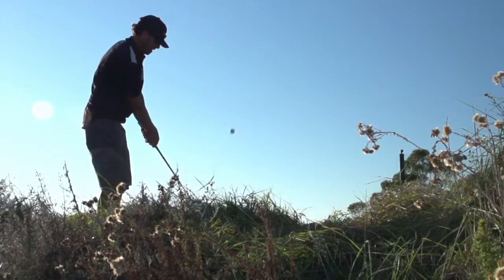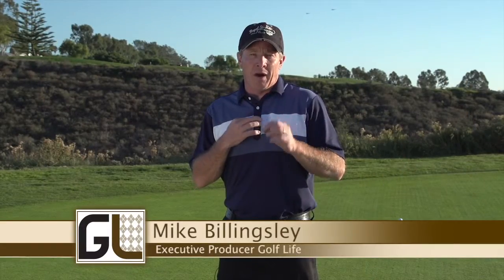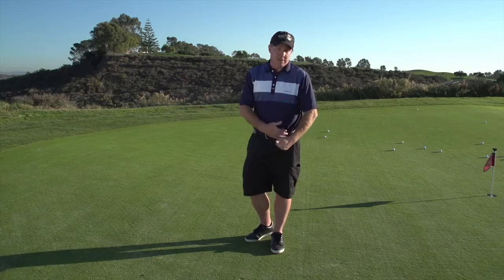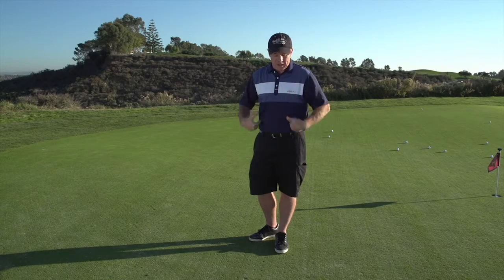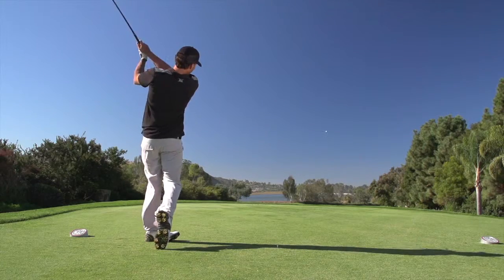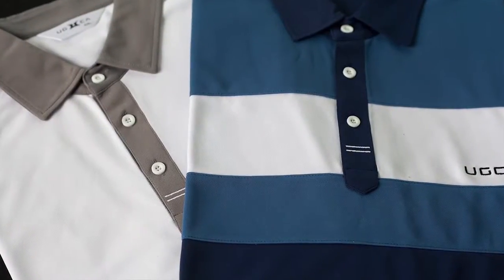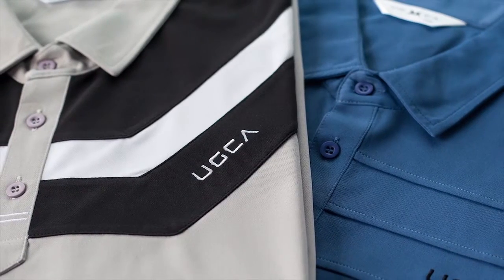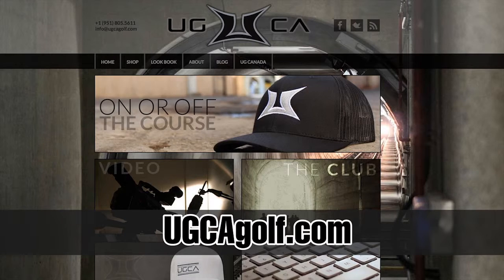UGCA Golf Apparel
UGCA 'Underground" is the brainchild of Matt Wickam, who wanted to bring his Underground lifestyle together with his passion for golf. In 2010 during a golf trip to England, the concept of the company took over his mind while riding the iconic Underground subway. He had long ago earned the nickname "Underground" from his buddies. It was all there in front of him. Upon returning home he set the wheels in motion and in 2011 Underground introduced their first products to market in Southern California, hence the name UGCA. Brad Cochran joined the UGCA team in 2012 bringing a wealth of knowledge in the golf industry. Brad had played professionally for 5 years and was looking for something different. In 2013, they opened operations in Canada with the help of Ryan Leal. Ryan has always had a great passion for golf and fashion, the decision to join the team was easy. Last but not least, they needed someone to be the voice of reason. Ron Richard has been a long time friend of Matt Wickam bringing so much to the table in terms of business management and international relationships.

Finally, the group was complete. Underground is a collaboration of minds, bringing something different to the golf industry. Matt and the growing team have been living the lifestyle, playing the game, and working hard to ensure our customers have an unreal look on or off the course. We hope to see you out there.